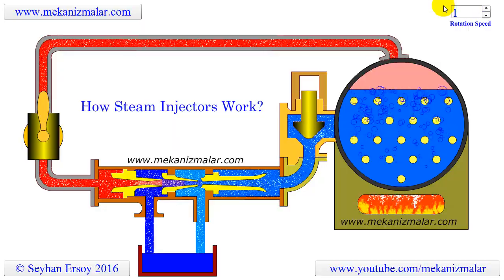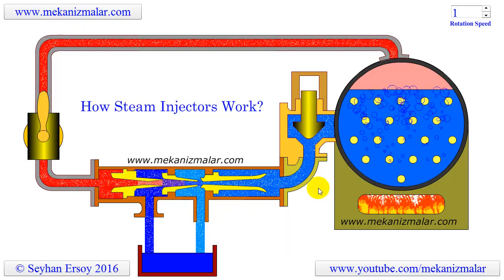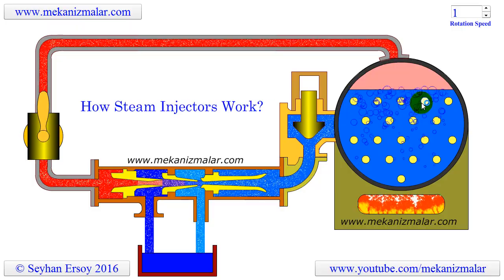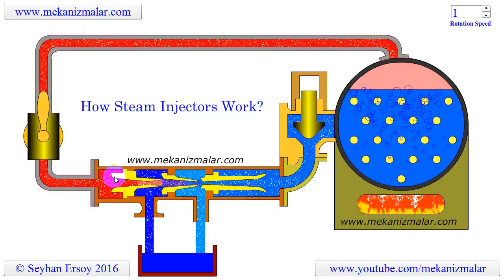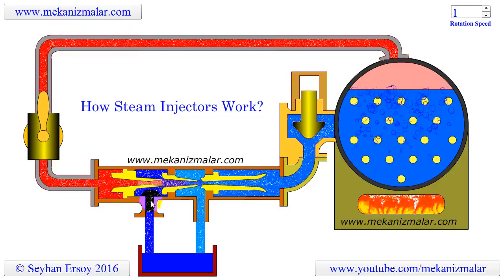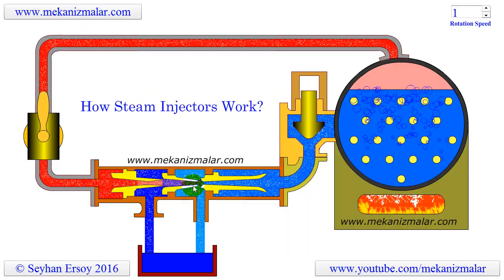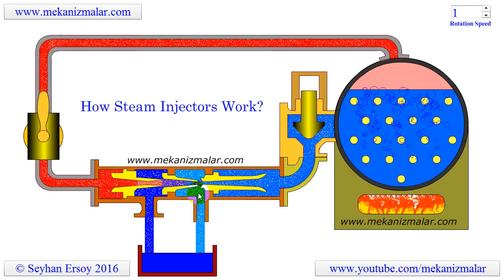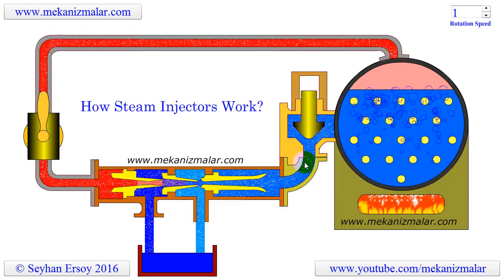how steam injectors work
An animation of steam injector
Please visit my web pages.
www,mechanisms.co